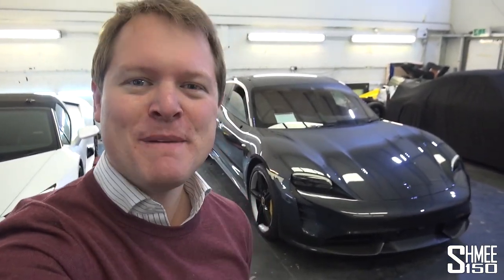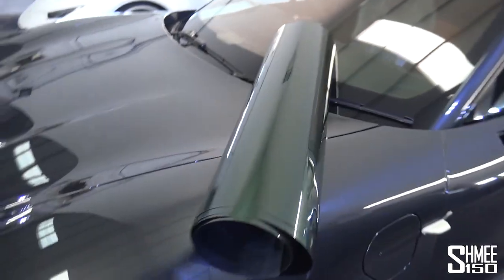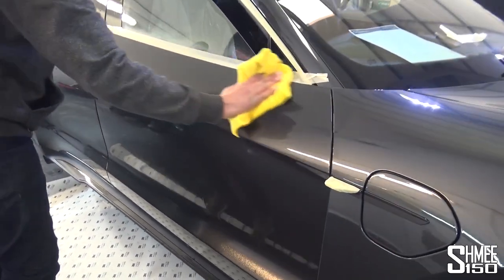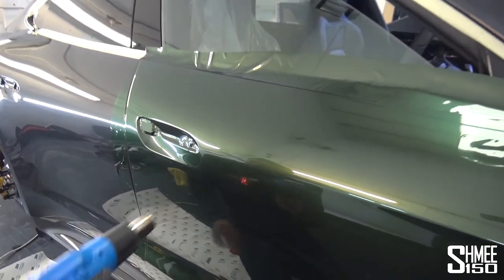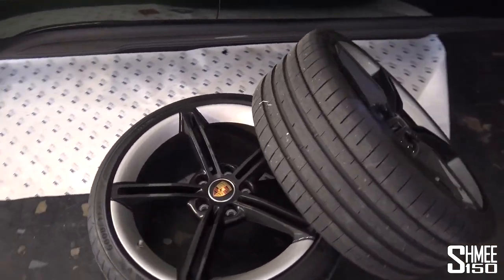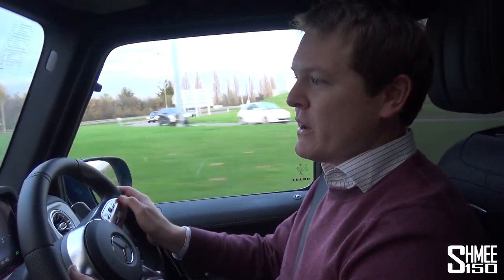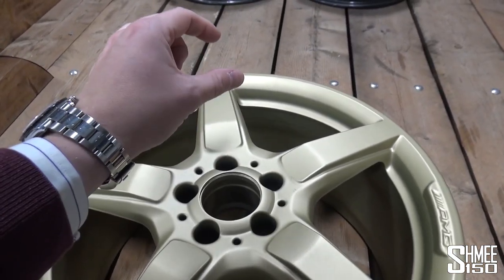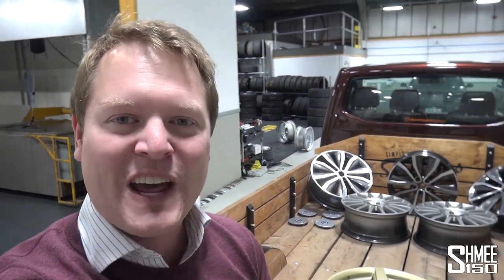My Porsche Taycan Turbo S is Being TRANSFORMED!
The transformation to my new Porsche Taycan Turbo S has started at Dub Customs! Not only is the EV going Midnight Green, but let me show you also the colour we are going for the wheels at Whoops - this is going to be quite the Taycan.

Having returned back to Dub Customs, the Taycan has been fully prepped for the wrapping process with parts such as the mirrors and handles removed which enable the material to be installed without excessive cutting lines. Other parts are masked up too, which prevents dust and dirt lifting and leaving marks underneath the back of the material when it's applied.

For this car, all original Volcano Grey parts of the bodywork are going Midnight Green, but where it's really going to stand out will be the accent colours and details. You might be wondering "Why not just buy it in the colour you want", and there are a few reasons. I didn't order the car, rather I bought one that was already built although with no previous owner, and there weren't any factory green ones for sale in the UK. Porsche don't yet do PTS for the Taycan (if you want to wait for a new order anyway), and as always with the Shmeemobiles, I wanted a totally unique look. In this case it makes the most sense to take the wrapping route as I have no idea yet if I can live with EV and therefore how long I'm keeping it, could be 6 months if it's a nightmare, could be years if it works out, stick around to see what happens.

After seeing the process and what this colour is going to look like on the car, next up is to get it up onto the axle stands to remove the wheels, and then load them into the G63 to get them to Whoops! Wheel Fix it in order for a big change. The colour of choice; Porsche Aurum gold!

Green and gold is always a fantastic look, but it's not so simple to choose the exact shades even of Aurum, as it's a colour Porsche have changed over the years. With a bit of back and forth, a decision is made and we're set for Whoops to do the transformation, ultimately meaning we'll have an awesome looking car at the end.

Thanks to Dub Customs for all their help and work on the Shmeemobile wrap:

And thanks to Whoops! Wheel Fix It, I can't wait to see the wheels:

Chapters:
00:00 Intro
01:00 Transformation Plans
02:23 Midnight Green
03:01 Wheels Off
04:05 First Panel
08:11 Back Door
10:00 On the Road
11:16 Wheel Plans
12:53 The Wheel Process
14:04 Surprise Return to Dub
15:43 Decision Made